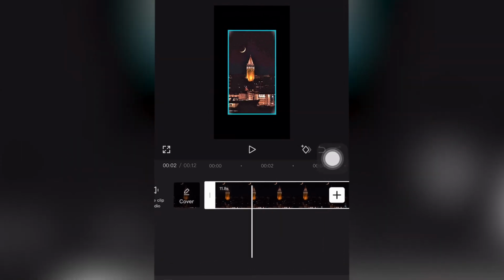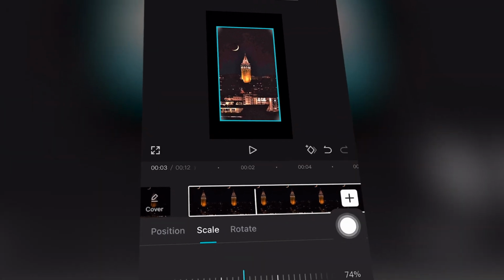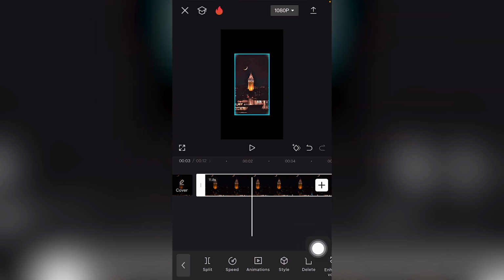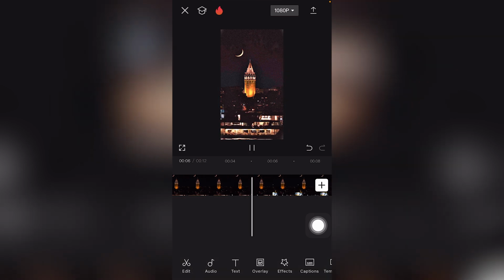How To Change The Scale Of A Video Capcut Mobile Tutorial (2025)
In todays tutorial I will show you how to change the scale of a video clips footage in CapCut mobile free online video editor editing software program for iOS android smartphone devices completely for free!